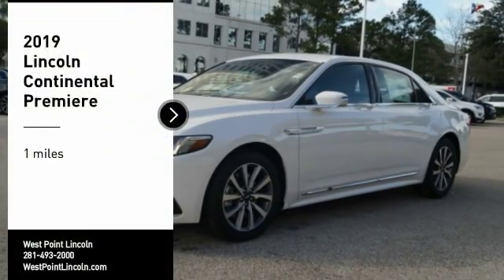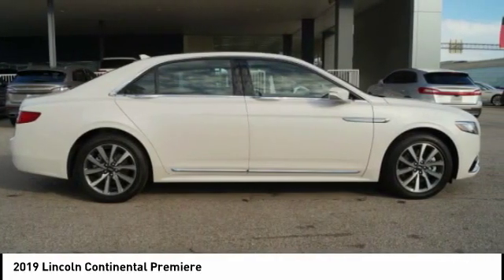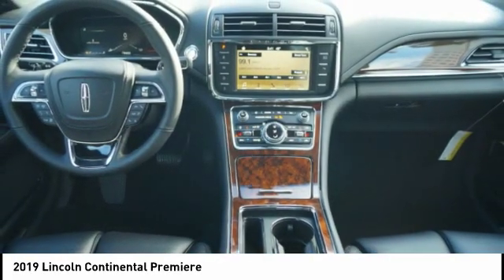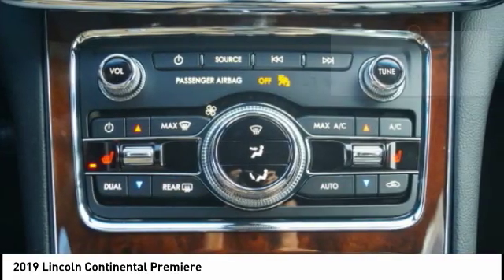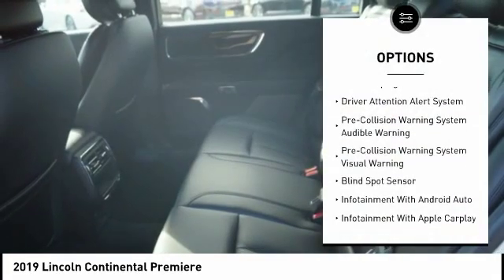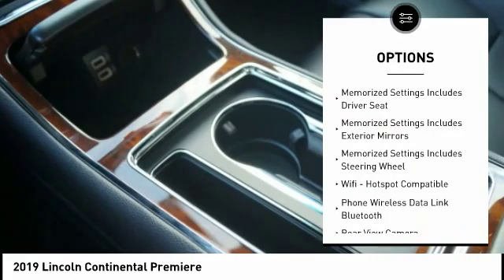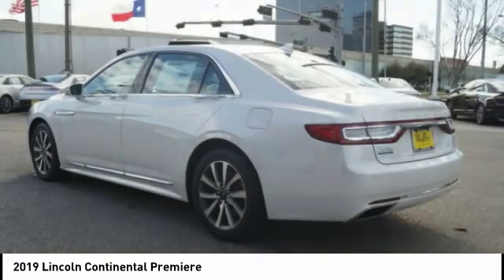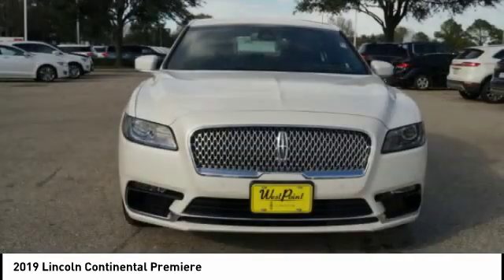2019 Lincoln Continental Houston TX 9D017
2019 Lincoln Continental Premiere

Don't miss this 2019 Lincoln Continental. It's equipped with great features. You'll want to take this sedan home. Make a great choice today.